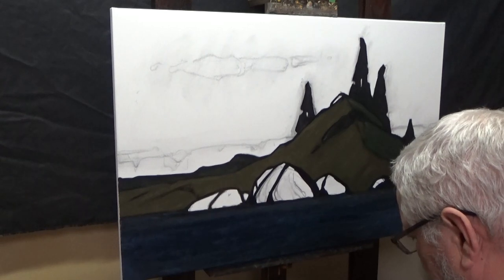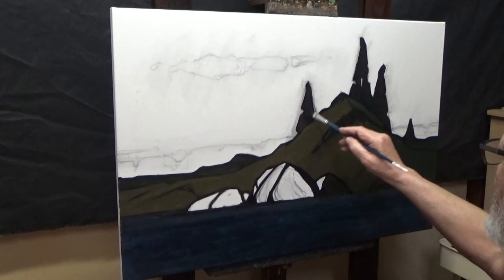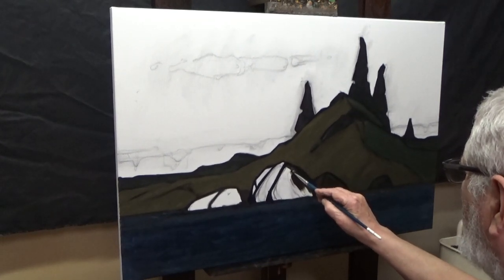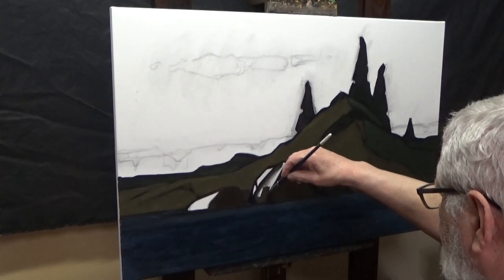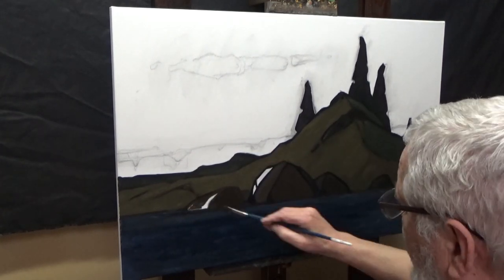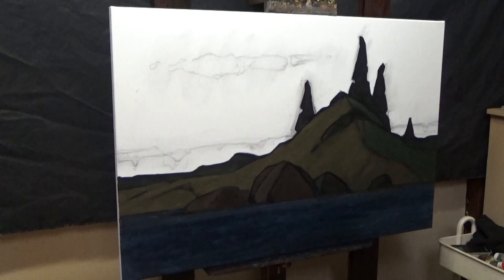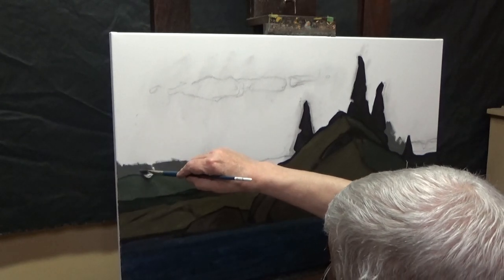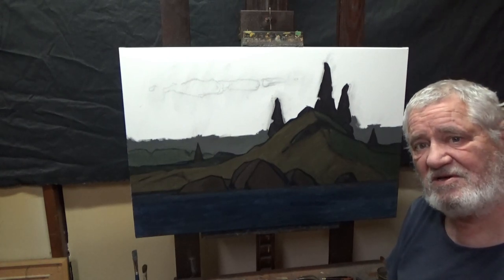Getting Rid of the White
Preparing this canvas for some knife work. Cheers!